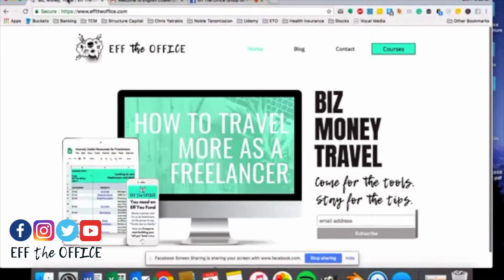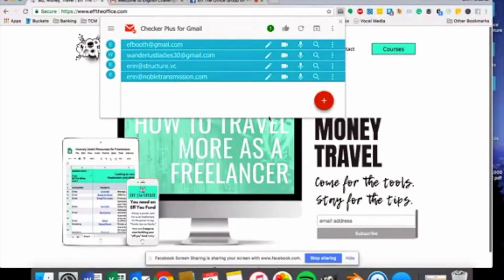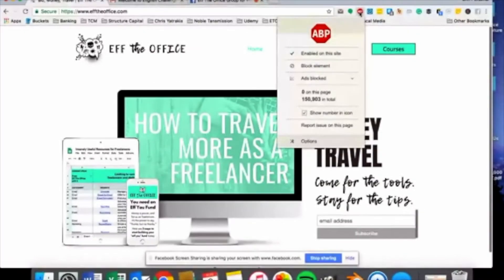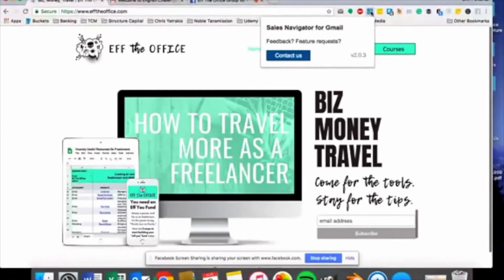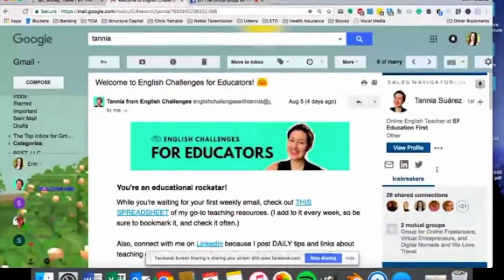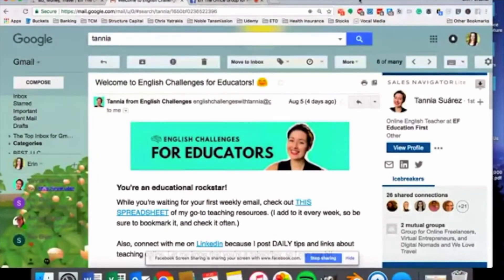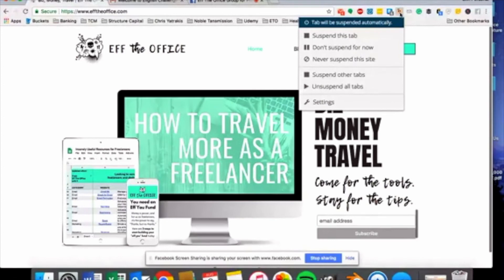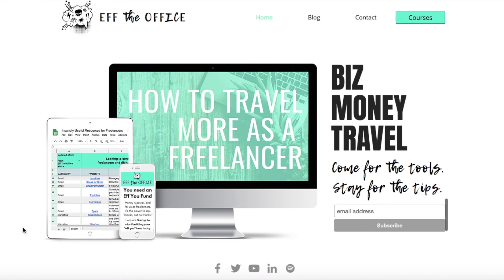Top 5 Chrome Extensions Every Freelancer Needs (2018)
Extensions make life easier, and the following 5 tools are the best for freelancers who work online.